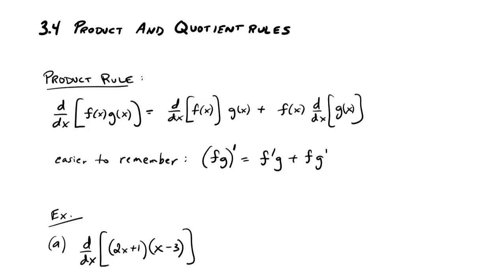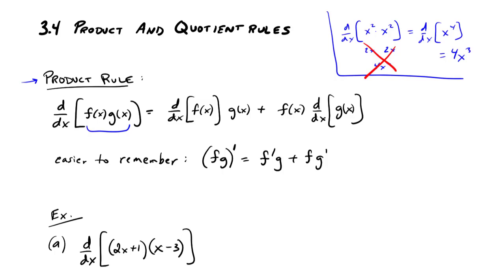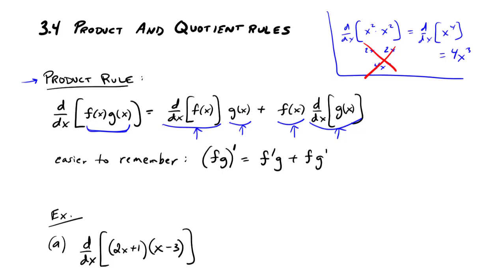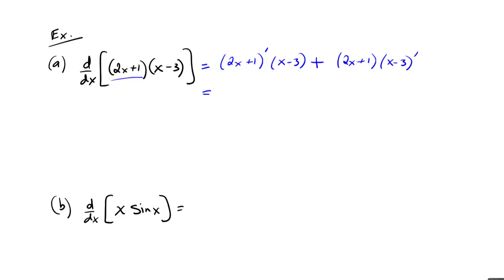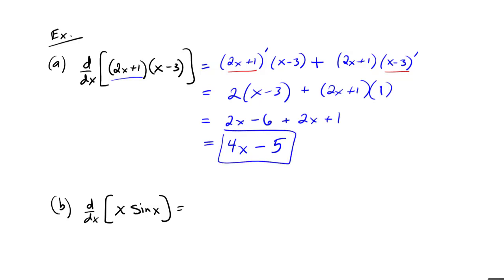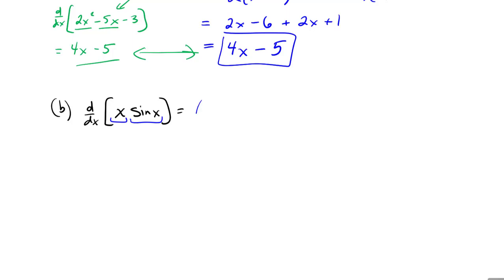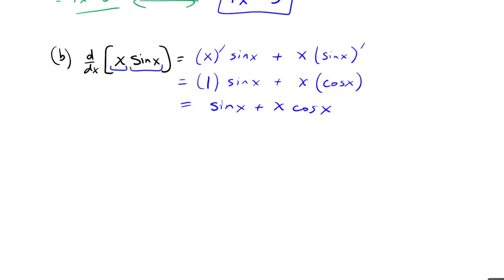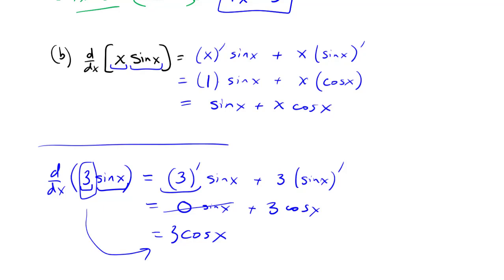ProductAndQuotientRules Part 1